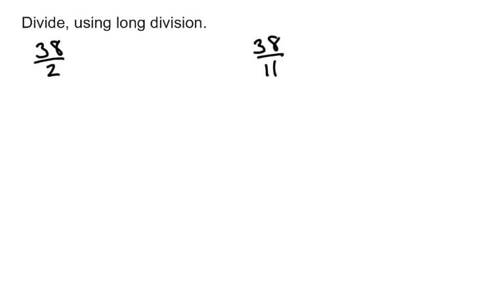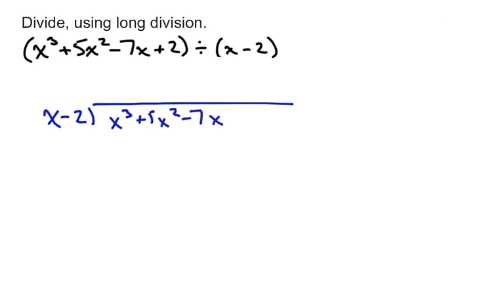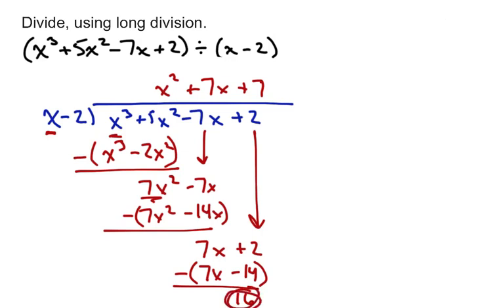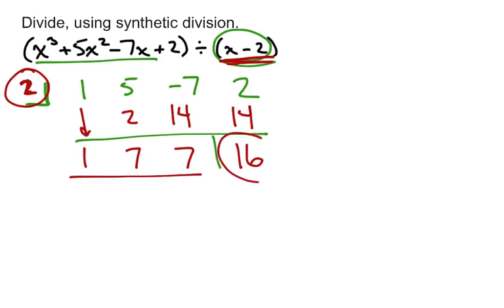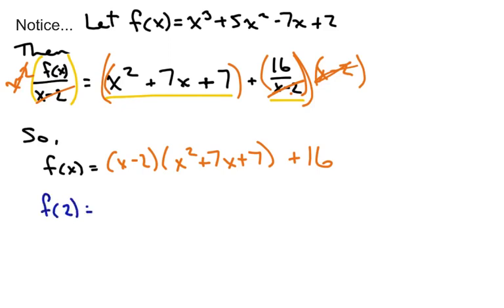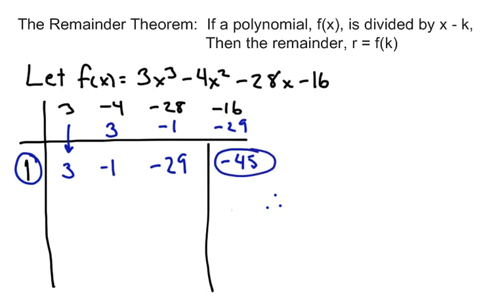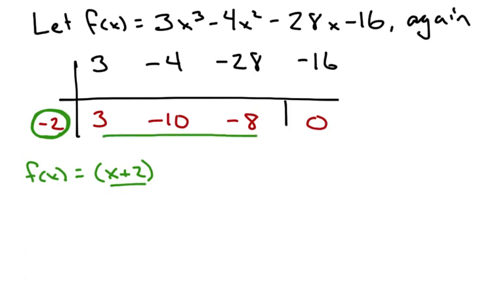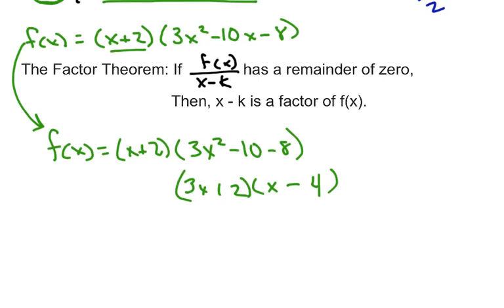Algebra 2: 5.6-The Remainder & Factor Theorems